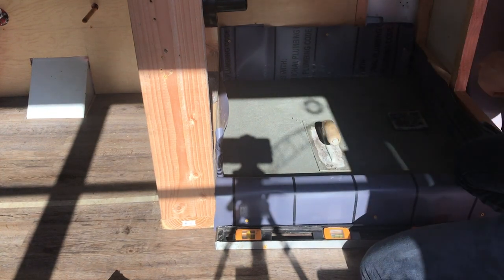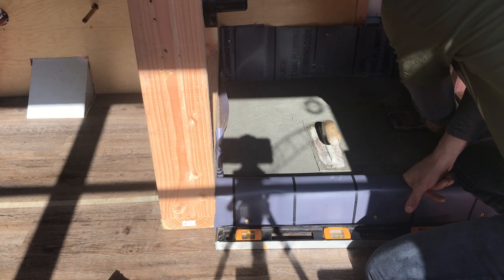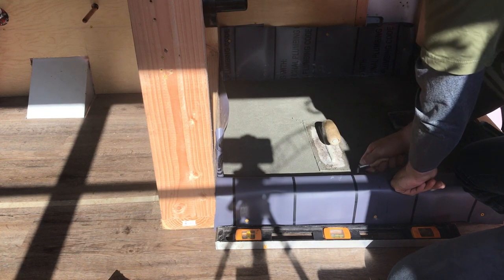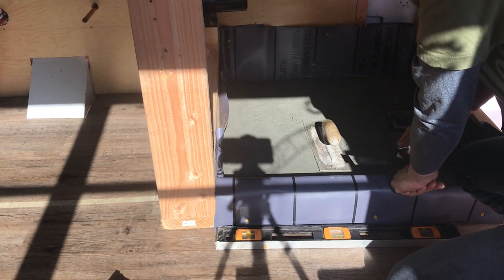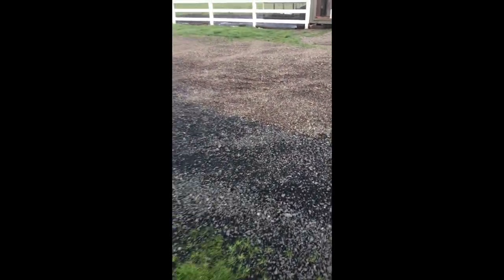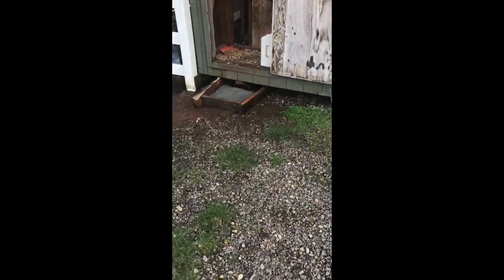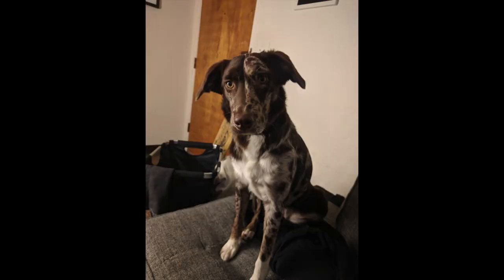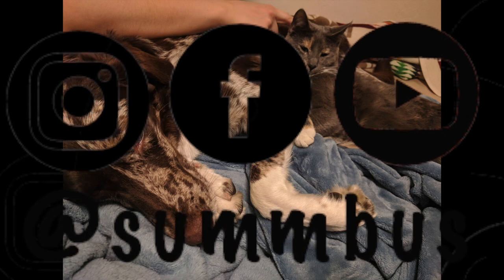Bus Conversion: Laying the shower pan minisode!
Welcome back! Last week we brought you and extra long episode, and to balance it out we're coming out you now with a shorter one! Hope you like watching Mason figure out how to lay cement. He took inspiration from Starr Tile's video on how to do this, and did his very best, and we're thinking it'll work out great! Didn't get any footage of him mixing the cement, but you can imagine what the looks like. Your poor it into a wheelbarrow, and mix it up with water. Pretty straightforward!

As always, we wanna thank each and every supporter we have tuning in every week, whether it be a long or short video. We love everyone of you and wouldn't be still putting these out if it wasn't for all the great feedback we get. You're the best! Summbusers for life :D